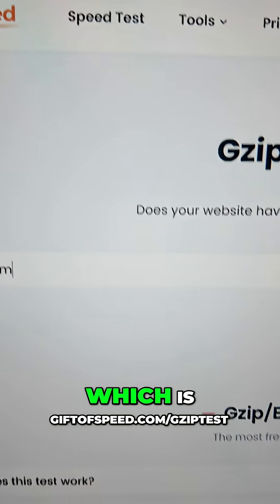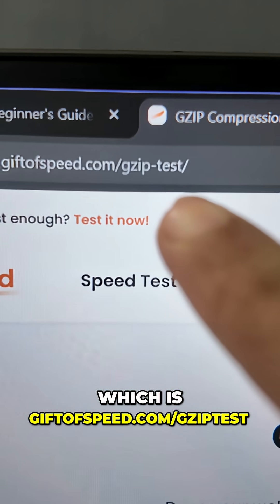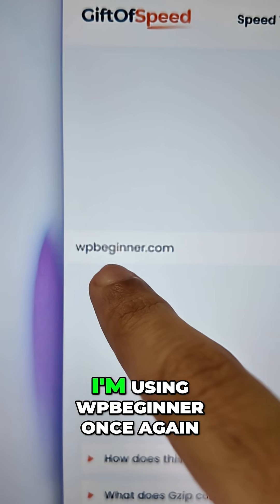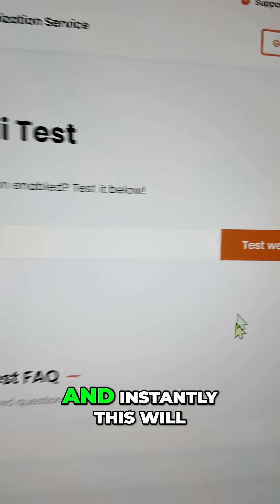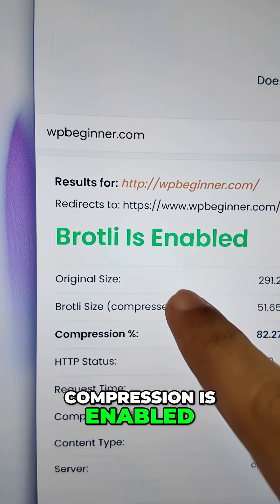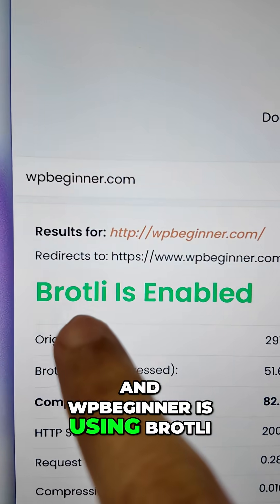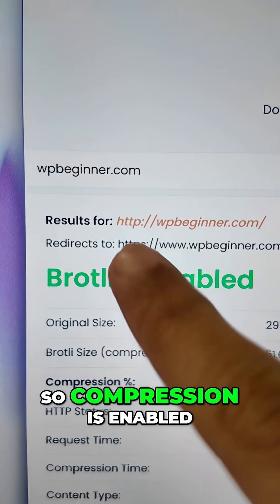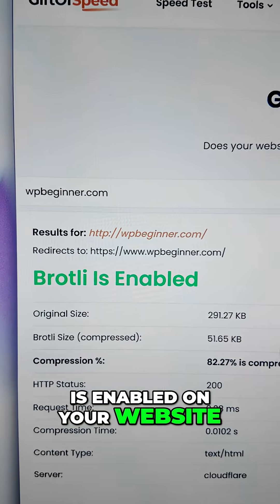Why is My Website Slow - Part 8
Websites and compression... 2 things I didn't know were related. But, compression can significantly speed up your website. Let's understand how compression works and how you can check if your website is already using it.

🚀 Top Resources 🚀